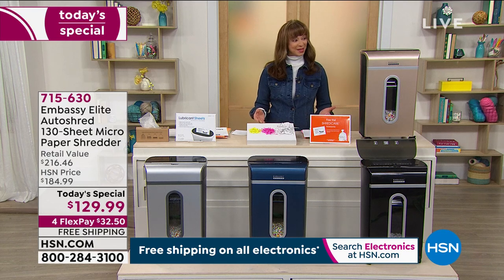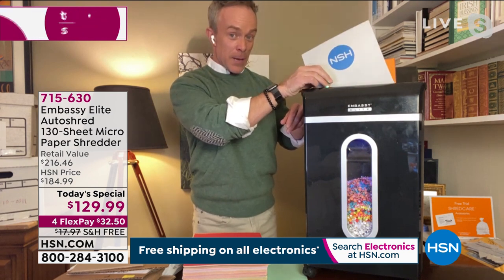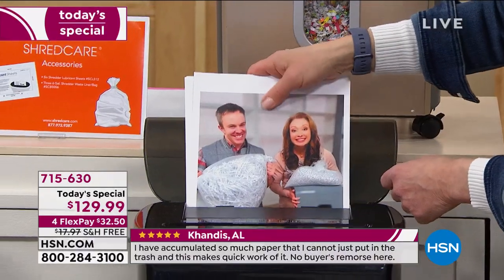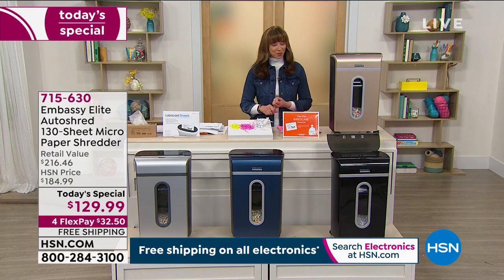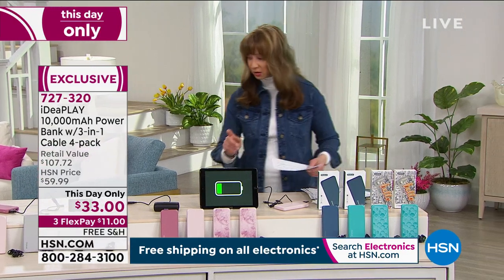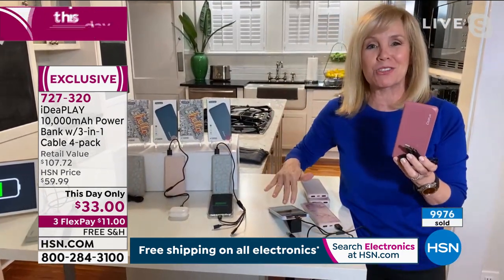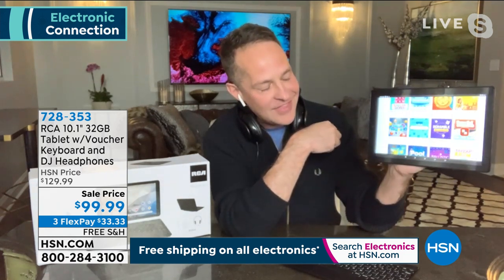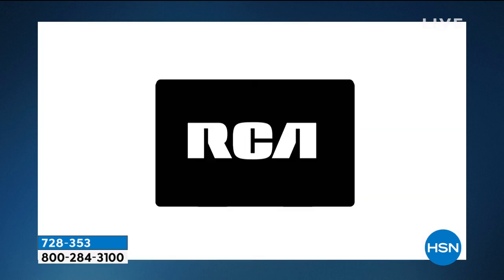HSN | Electronic Connection 03.16.2021 - 12 AM